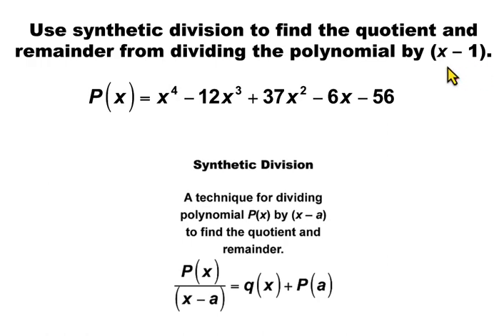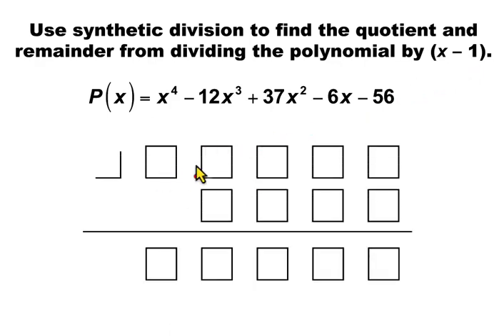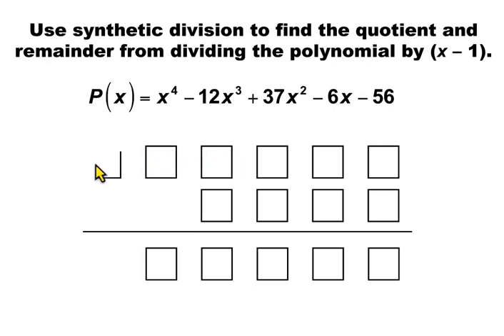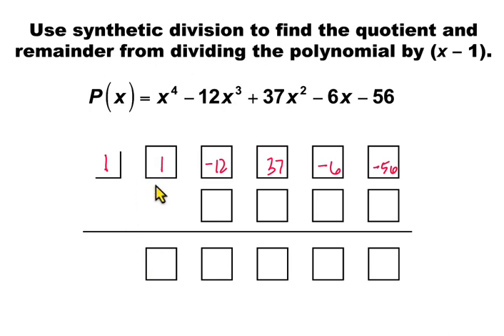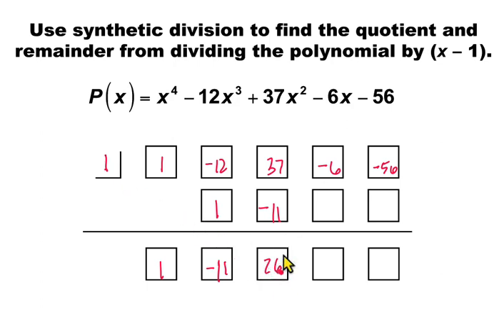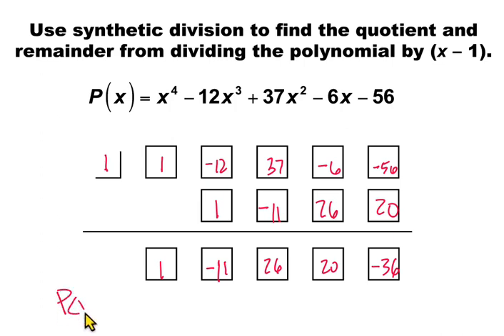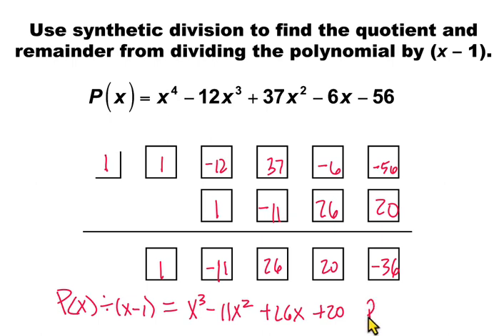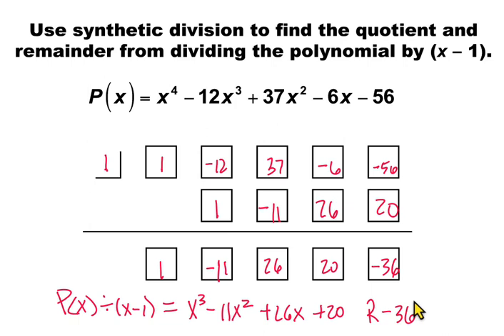Math Examples: Using Synthetic Division to Find the Quotient and Remainder: Example 7